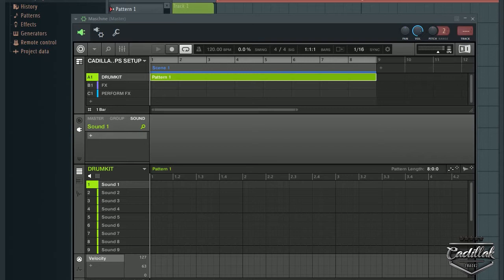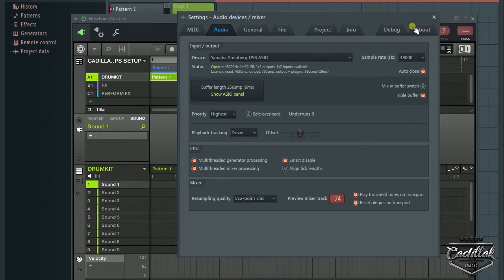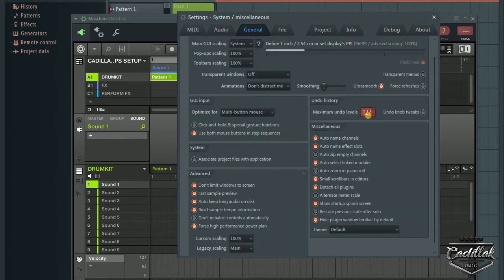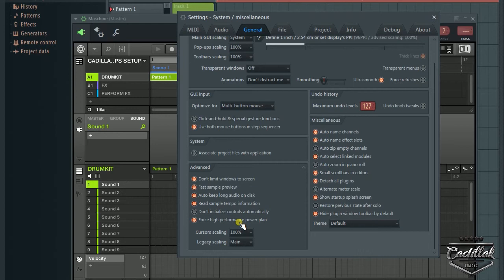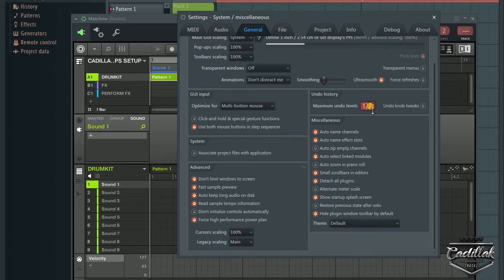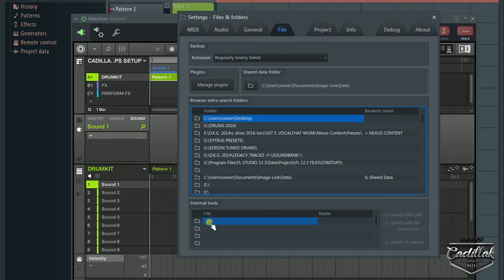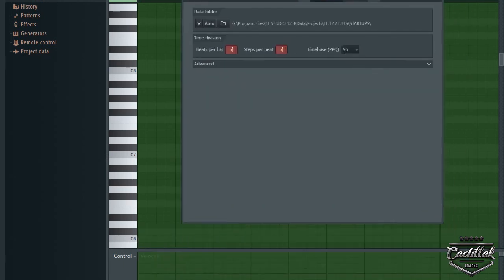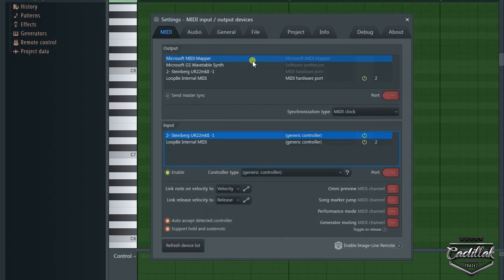QUICK TIP # 84 -AUDIO SETTINGS - CADILLAKTRACKZ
MASCHINE 2.7 AND FL STUDIO -QUICK TIP # 84 -AUDIO SETTINGS - CADILLAKTRACKZ

ADJUSTING THE AUDIO SETTINGS

FOLLOW CADILLAKTRACKZ!